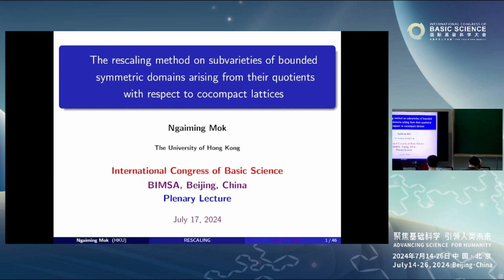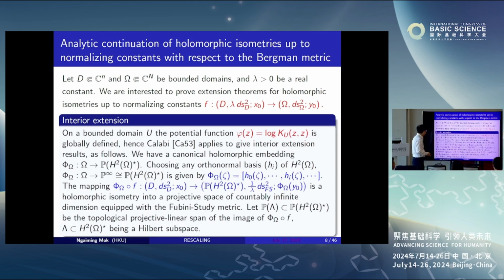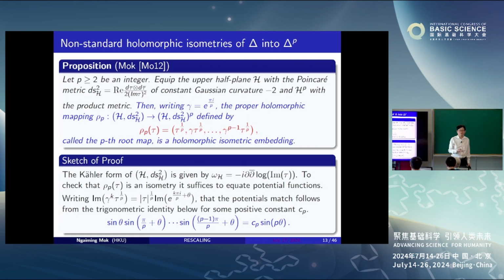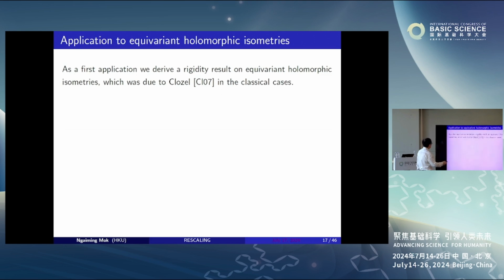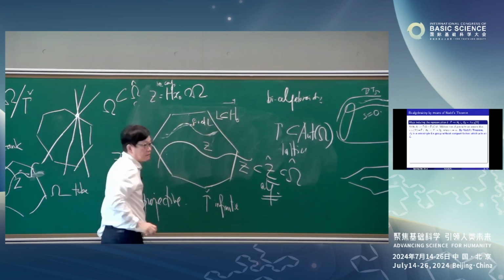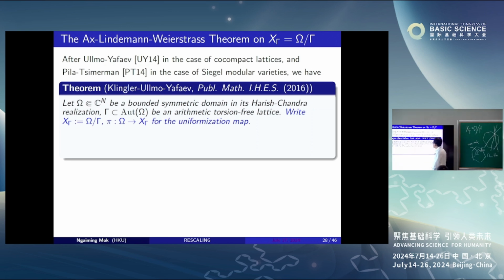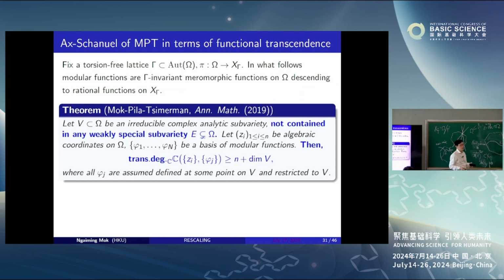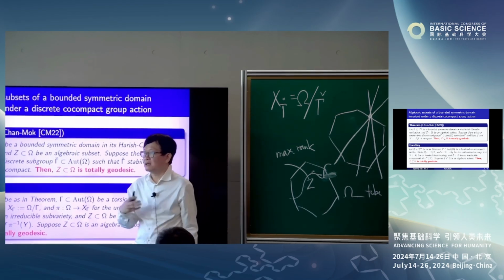Ngaiming Mok: The rescaling method on subvarieties of bounded symmetric domains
In a seminal work Eugenio Calabi introduced in 1953 the $diastasis$ and proved powerful extension theorems for germs of holomorphic isometries from Kähler manifolds into complex space forms such as the projective space equipped with the Fubini-Study metric, which led to an extension theorem in the interior for germs of holomorphic isometries (understood to be $up\ to\ scaling\ constants$) between bounded domains $(U,ds_U^2)$ equipped with the Bergman metric. Among bounded domains there are the bounded symmetric domains $\Omega \subset \mathbb C^n$ in their Harish-Chandra realizations, which have semi-algebraic boundaries. In 2012 we proved an algebraicity theorem for germs of holomorphic isometries $f: (\Omega, \lambda ds^2_\Omega;x_0) \longrightarrow (\Omega',ds^2_{\Omega'};x_0')$, $\lambda (gt) 0$. In this lecture I will explain, using the rescaling method for (complex-analytic families of) algebraic subvarieties of $\Omega$: $(1)\ how\ the\ study\ of\ holomorphic\ isometries\ led\ to\ the\ Ax-Lindemann-Weierstrass\ Theorem\ for\ quotients\ of$ $\,\mathbb B^n \ by\ arbitrary\ lattices$, $(2)\ how\ the\ study\ of\ the\ asymptotic\ behavior\ of\ holomorphic\ isometries\ of\ the\ Poincaré\ disk\ into\ \Omega\ led\ to\ a\ unifor-$ $m ization\ theorem\ for\ projective$ $varieties\ covered\ by\ algebraic\ subvarieties\ Z \subset \Omega$, and $(3)\ how\ the\ latter\ serves\ as\ a\ starting\ point for\ a\ proof$ $of\ the\ Ax-Lindemann-Weierstrass\ theorem\ for$ $quotients\ of\ \Omega$ $by\ arbitrary\ cocompact\ lattices$.